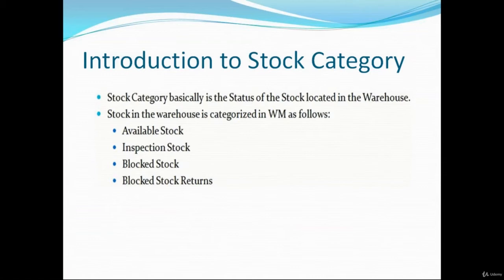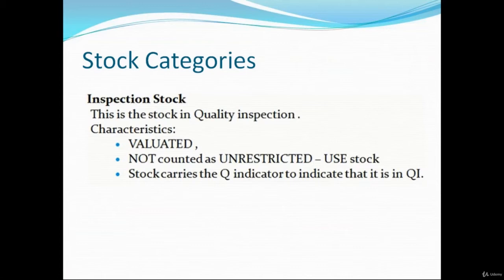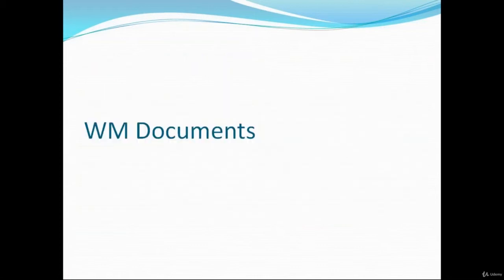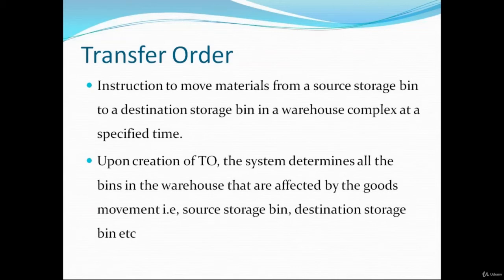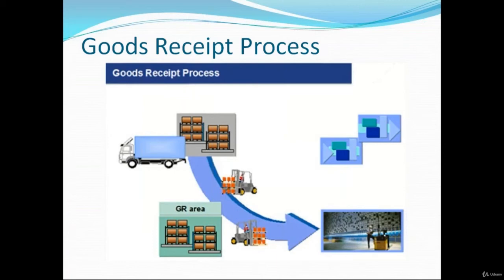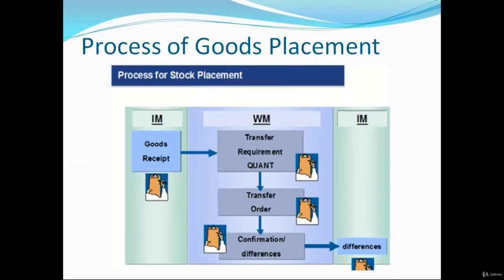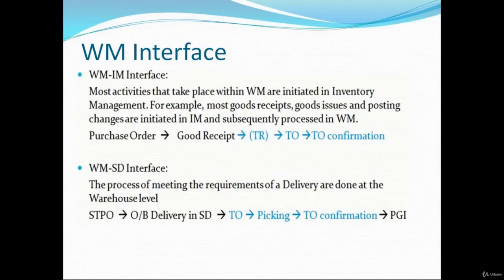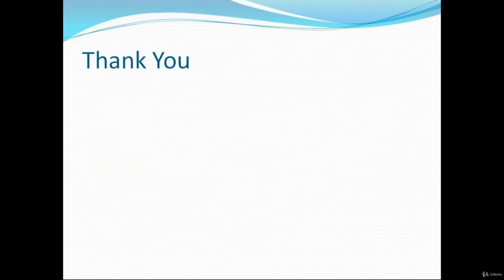8. Warehouse Process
Une chaîne éducative  est spécialisé  sur  deux axez principale de l'informatique et l;automatique dans différentes formation complet sur les dernier technologies  informatique et automatisme y a aussi de la gestion de projets et de management de l'entreprise